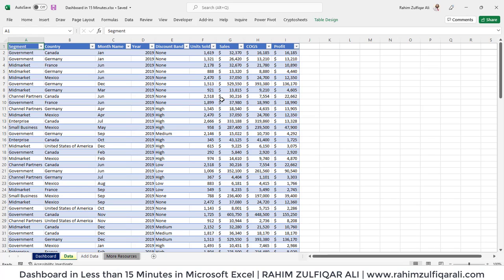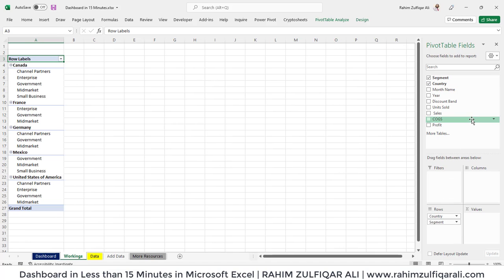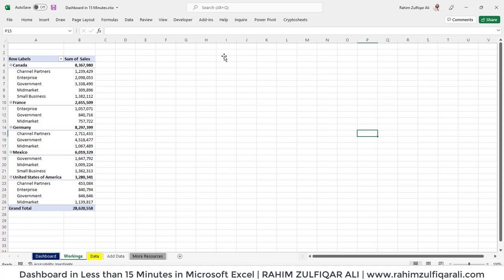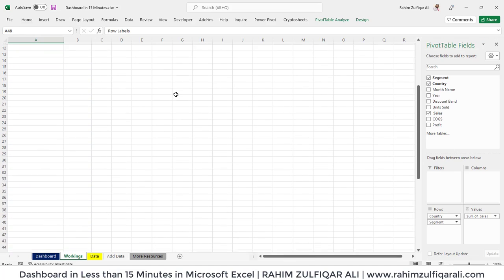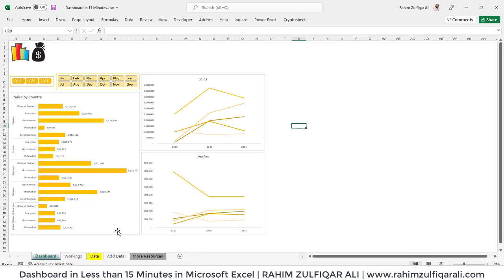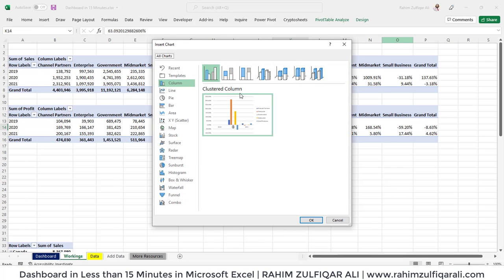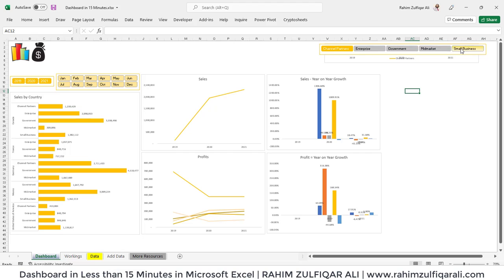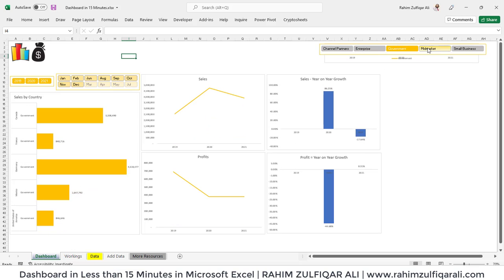Excel Dashboards in Under 15 Minutes! Awesome Secret Tips & Tricks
DOWNLOAD Dashboard Solved File

Excel Dashboards in Under 15 Minutes! Awesome Tips & Tricks